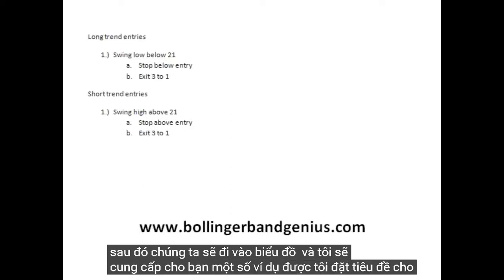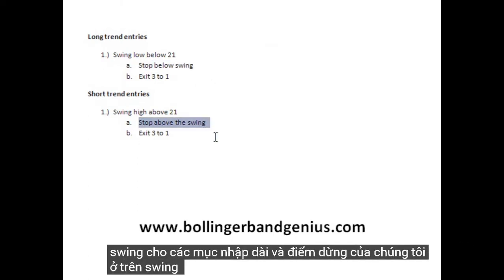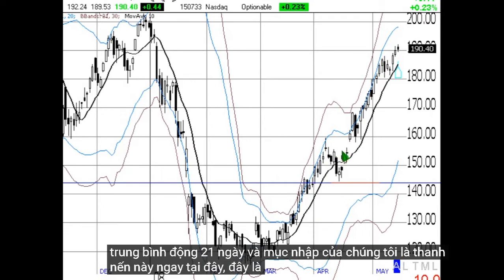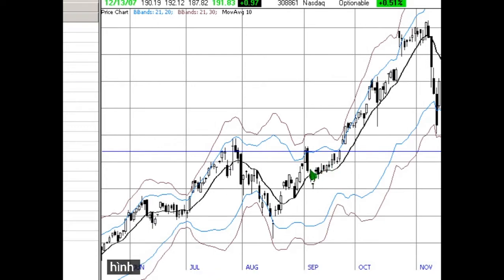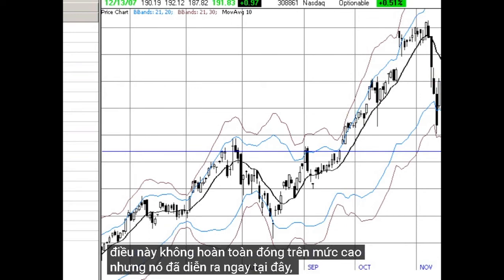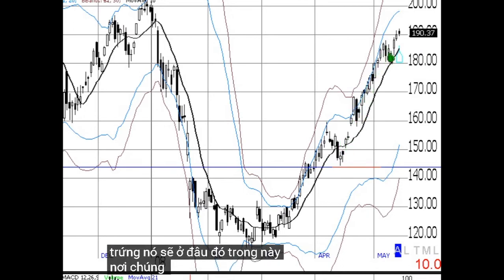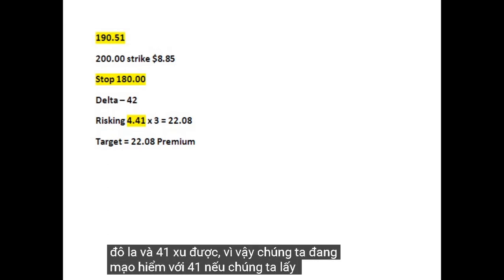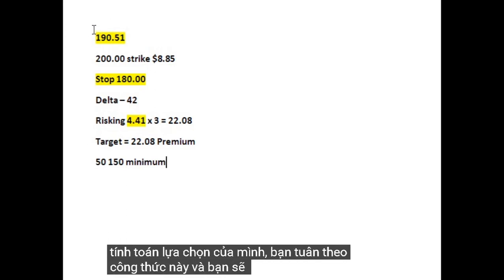Dãi Bollinger Band Biến 532 $ Thành 54 381 Trong 6 Tháng